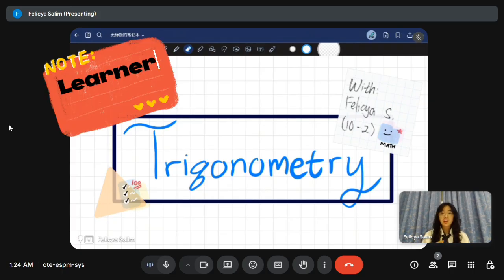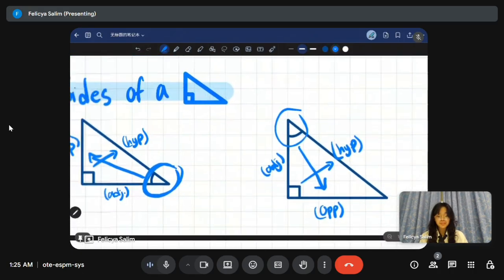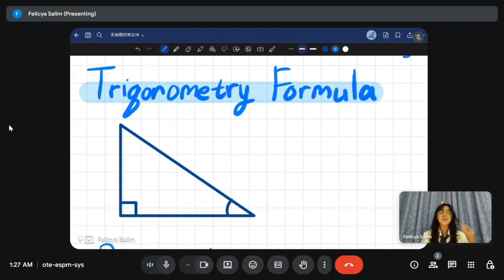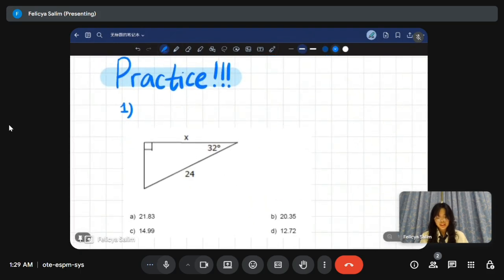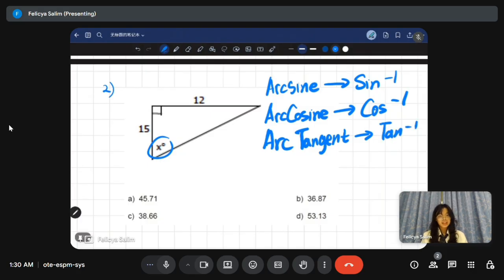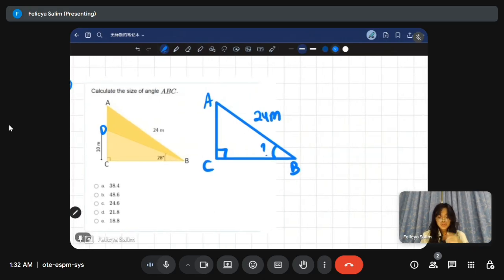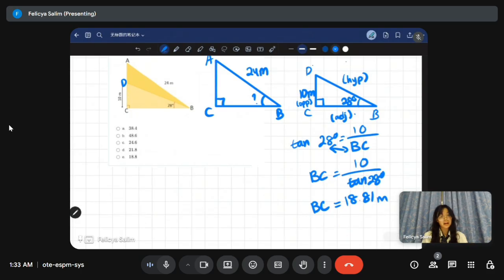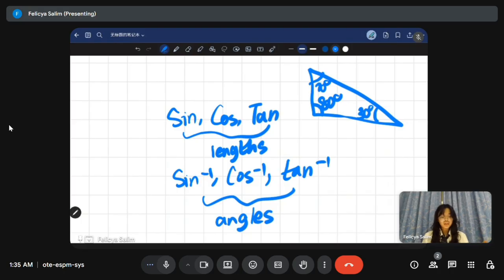Basics of Trigonometry || Sin, Cos, Tan in a Right-angled Triangle